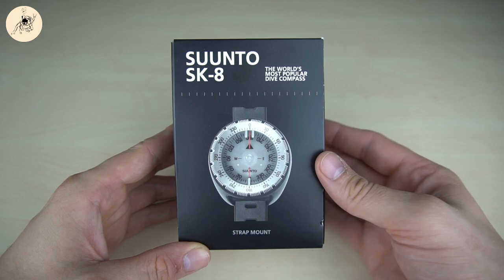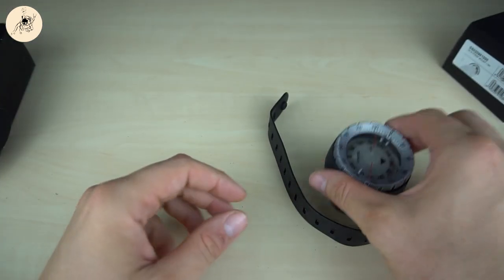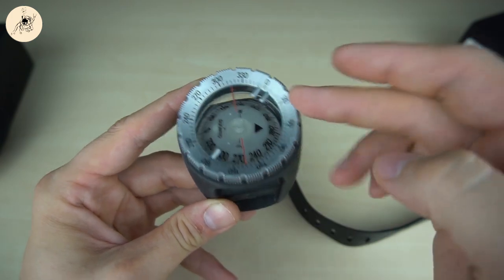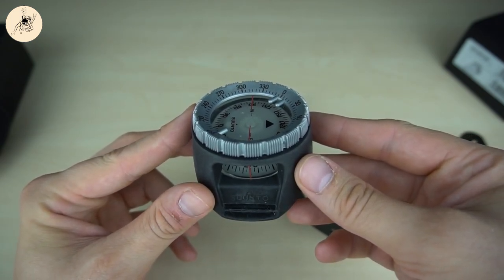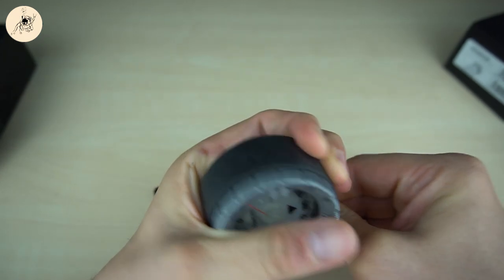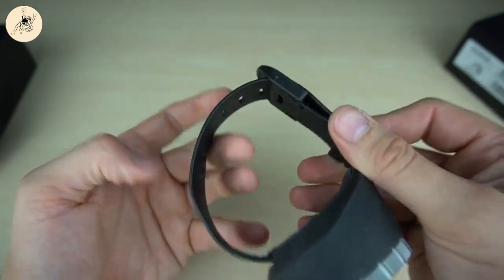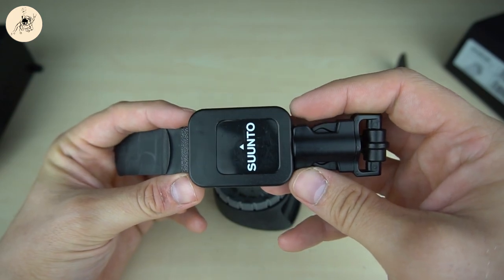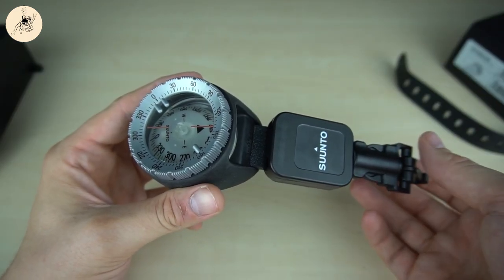Suunto SK8 Diving Compass | SCUBAnaut (ENG)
Today i want to introduce you the Suunto SK8 Diving Compass incl. Retractor Mount.

★★★ SUUNTO SK8